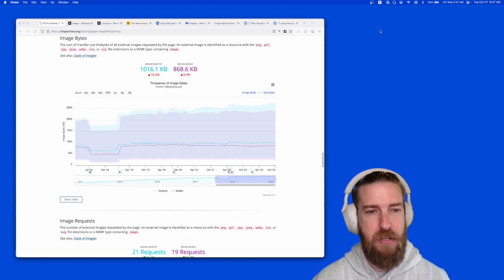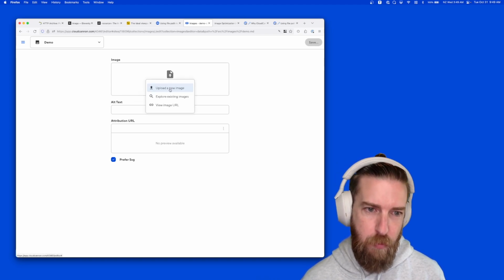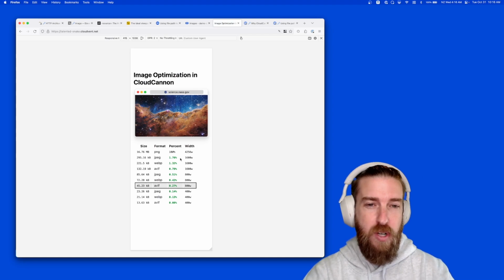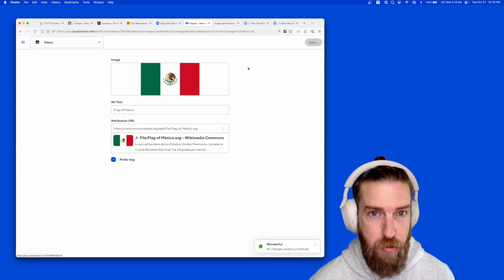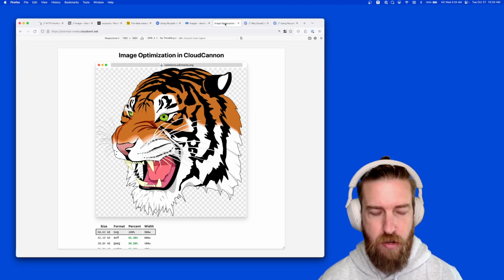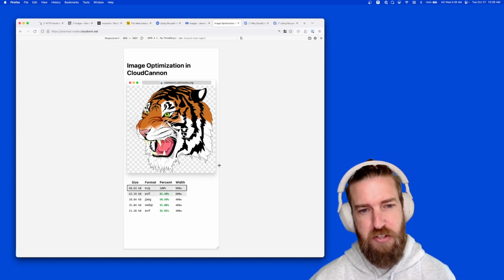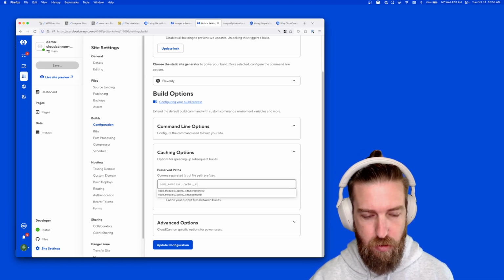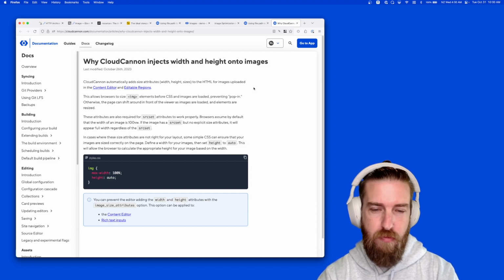Stop worrying about huge image uploads with Eleventy Image and CloudCannon CMS